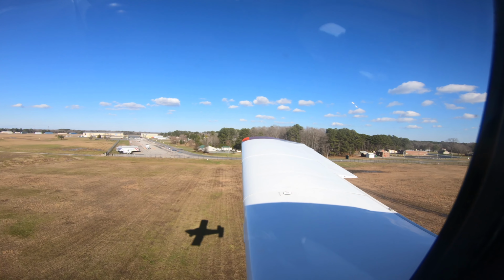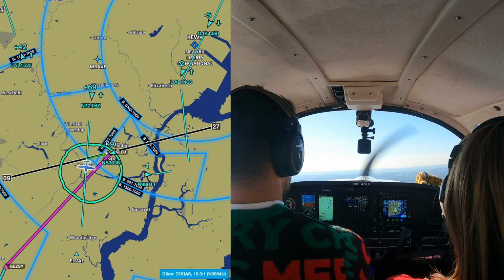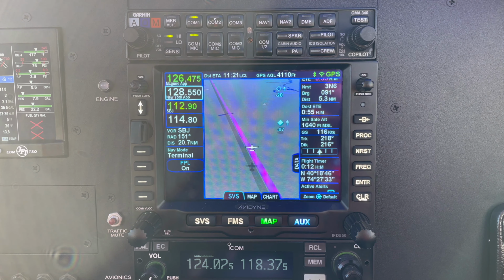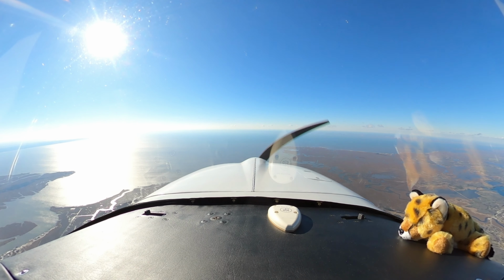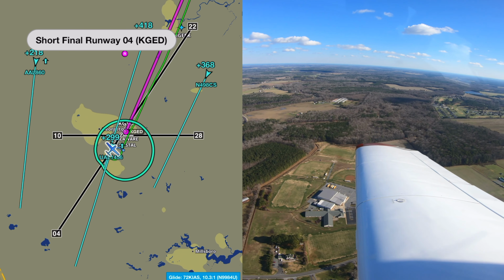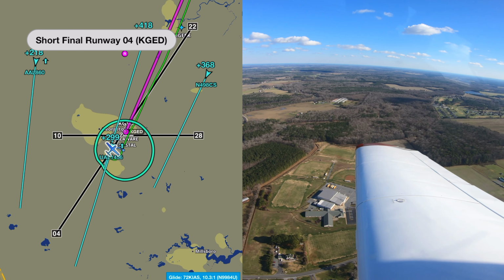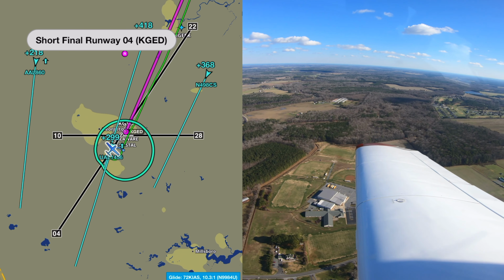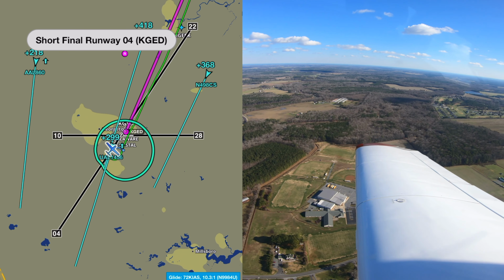FLYING TO our Xmas gifts... IN THIS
The most RIDICULOUS we've ever looked while flying! We dressed up in our ugly sweaters and flew to Delaware to check out Dogfish Head Brewery, which was next in our never-ending brewery tour. A lot of fun, sightseeing and beautiful views there and back! Get your Santa hat, hop on and come along for this super fun trip. Welcome aboard!

*Legendas em Português disponíveis // Portuguese captions available*